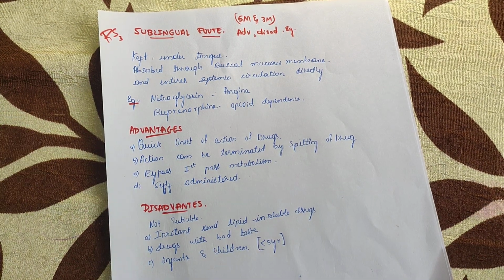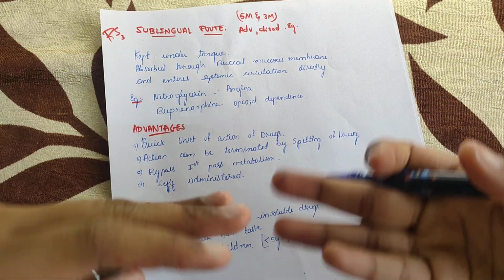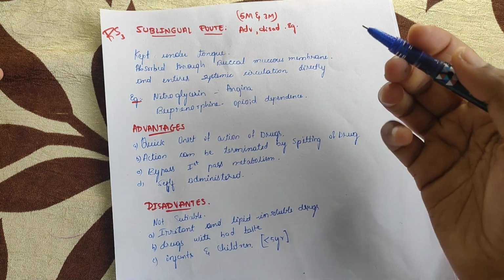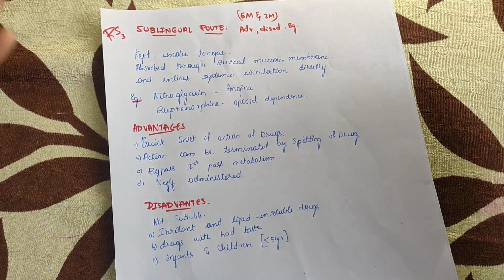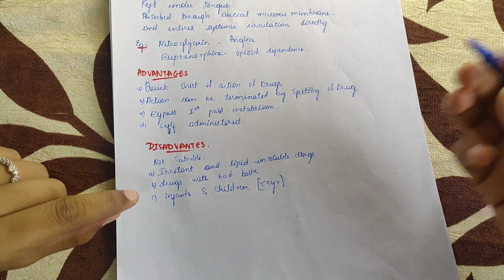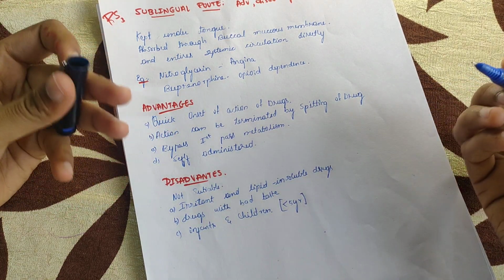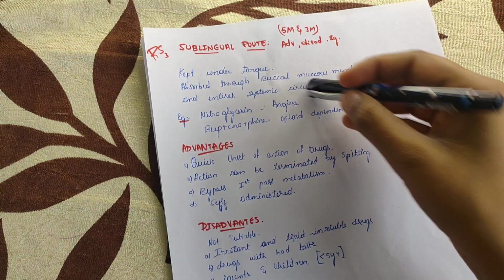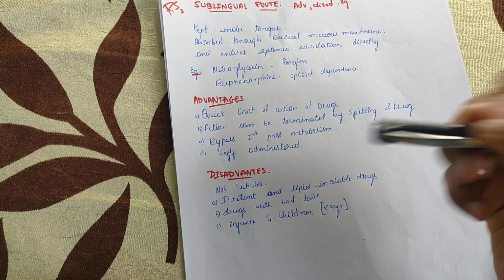sublingual route | pharmacology | imp question (RS)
In this video I discussed about the sublingual route of administration of drug
examples
advantages
disadvantages
fr notes join telegram channel -